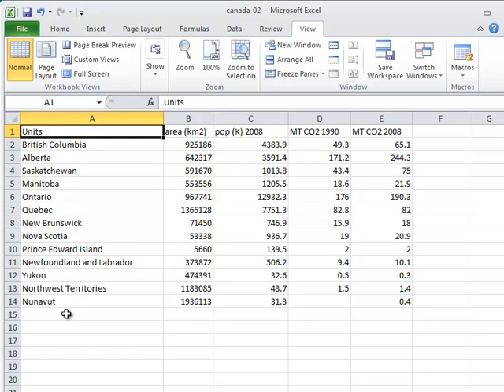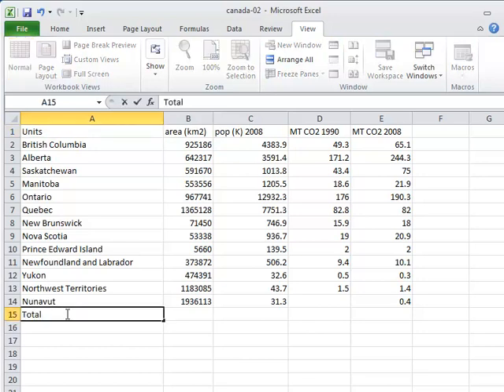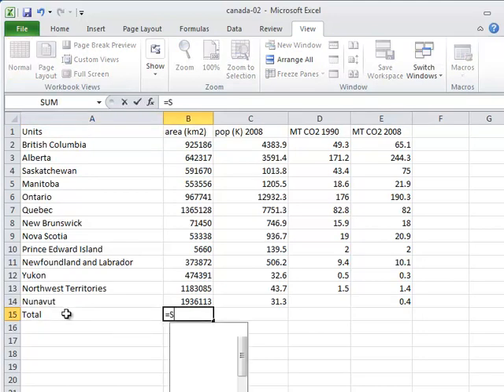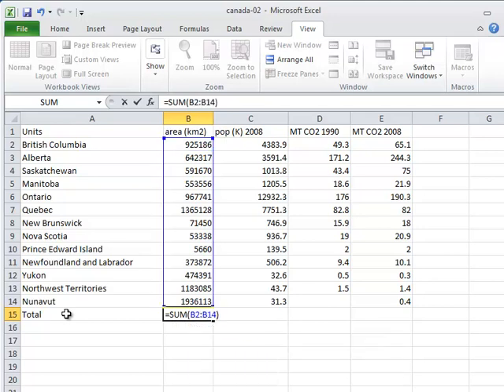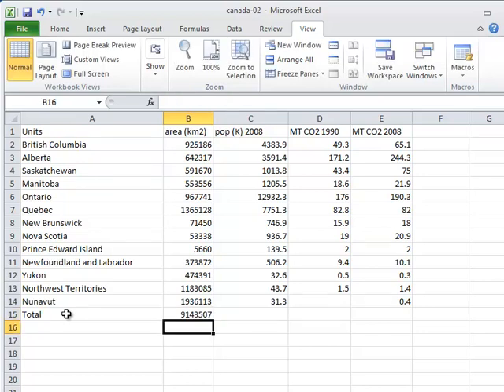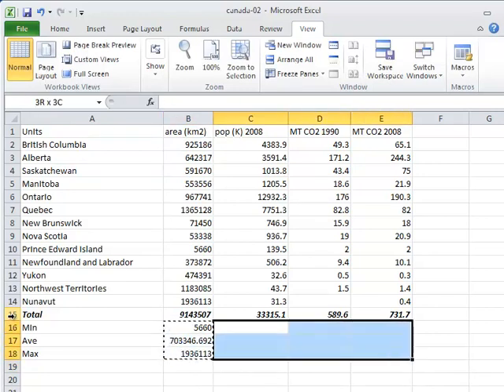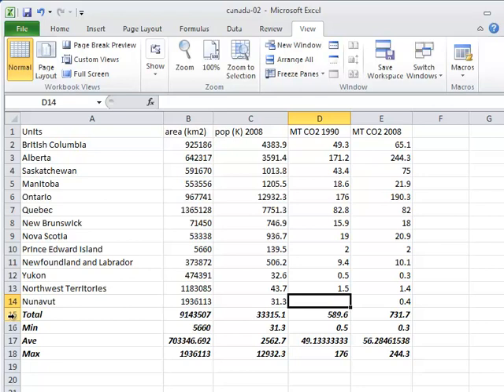Spreadsheets - Episode 2 - Aggregation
Hello, and welcome to the second episode of the Software Carpentry lecture on spreadsheets. In this episode, we will introduce you to aggregation.